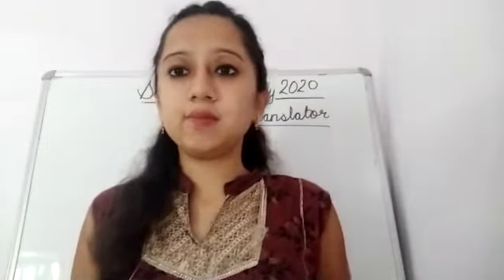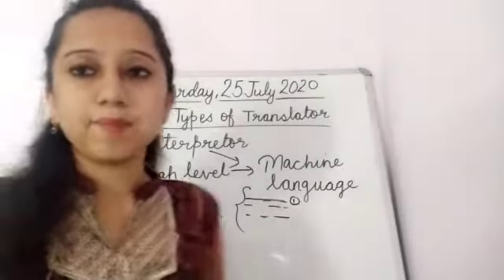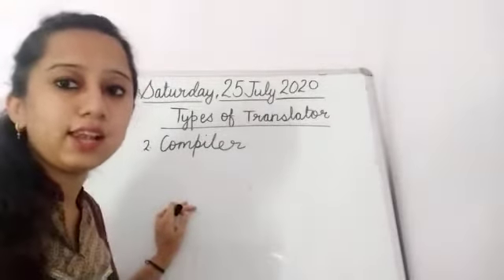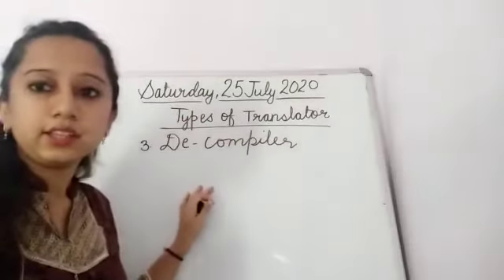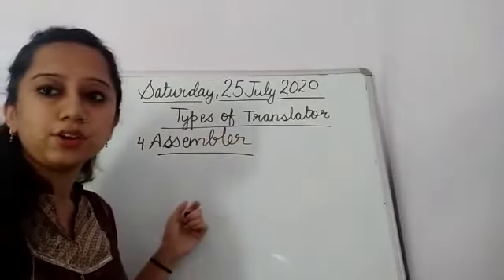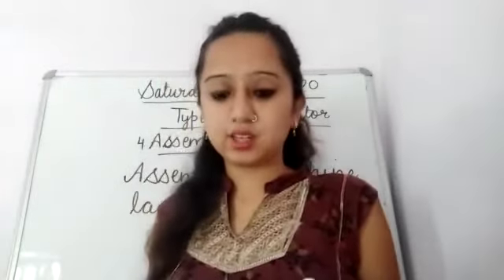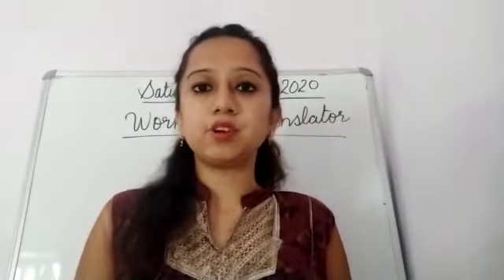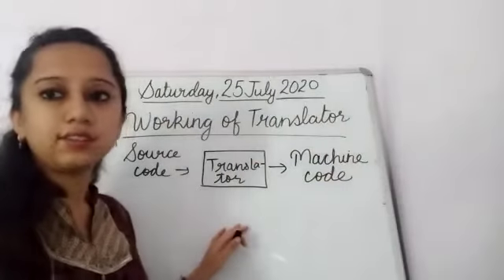Computer : Types of Translators ( Period 7)